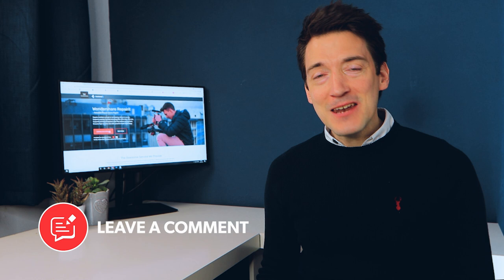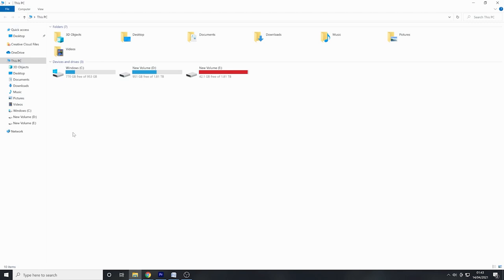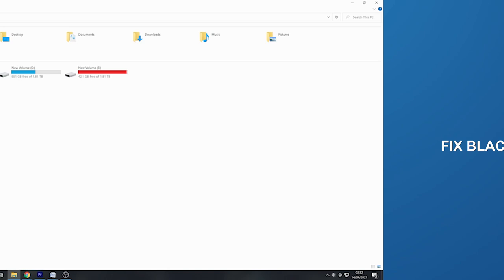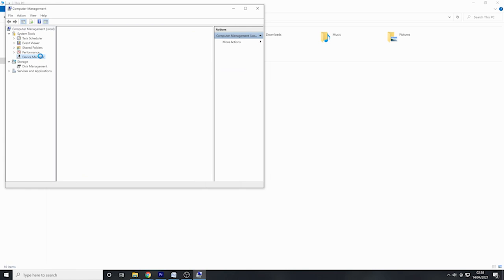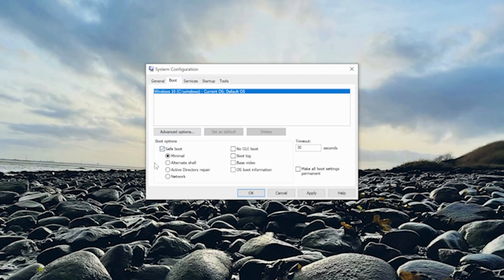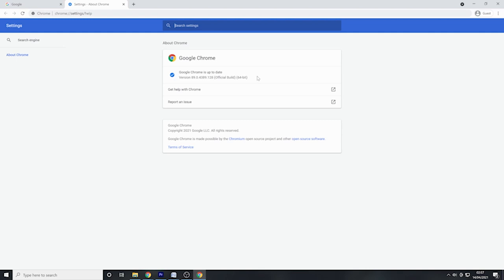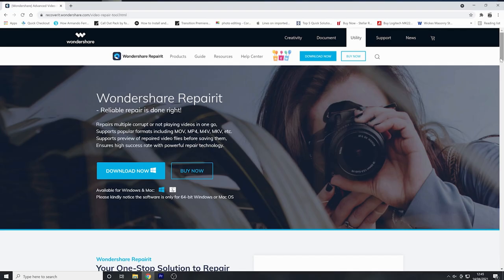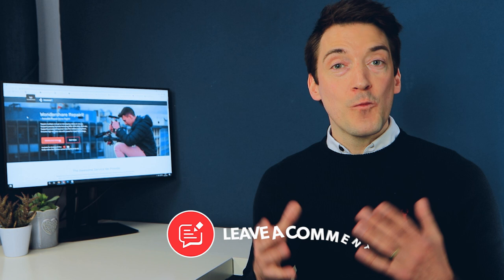How to Fix Black Screen Video Problems On Windows 10 [6 Methods]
How to fix black screen video on Windows 10? This video will show you kinds of methods to solve video black screen issues on windows 10.  Directly repair black screen video

At the beginning of this video, we will tell you the causes of computer goes to black screen and why a video goes to black screen on windows 10. Once you learn about the reasons, you can solve the problems more efficiently. After introducing reasons, the video will share helpful solutions to fix pc black screen on windows 10 or fix full black screen video on windows 10 as well as repair black screen video windows 10 with ease.

Timestamps:
Intro 0:00
Reasons for a black screen on your computer 01:07
Reasons for a black screen when playing video 01:25
Method 1: By Uninstalling the driver 02:00
Method 2: Via keyboard shortcuts 02:54
Method 3: By deleting corrupted updates 03:40

Methods for fixing black screen issues when playing videos:
Method 1: By Uninstalling the driver 05:19
Method 2: By turning off boot 06:03
Method 3: Reinstall media player 07:08
Method 4: Check browser updates 08:27
Method 5: Via remove extensions 09:37
Method 6: Repair downloaded damaged video with Repairit 10:32

So no need to worry if you are troubled by any issues related to black screen video on Windows 10, this video will teach you the different methods of how to fix the black screen video on Windows 10 for different situations. At the same time, if your black screen videos still can't be played, they may go corrupt. And Repairit can repair damaged/corrupted videos with 3 easy steps. Finally, hope this video can be helpful to solve your problem of windows 10 black screen video